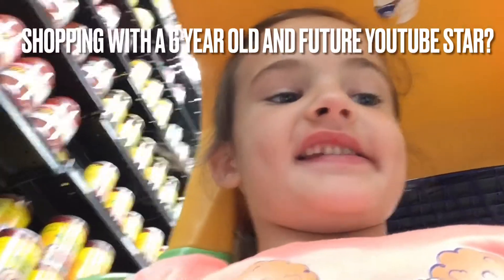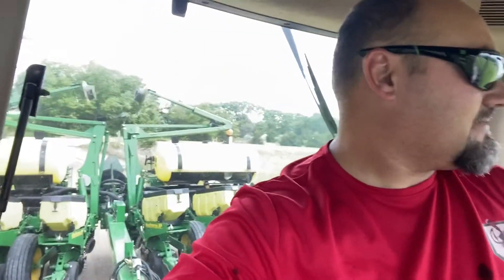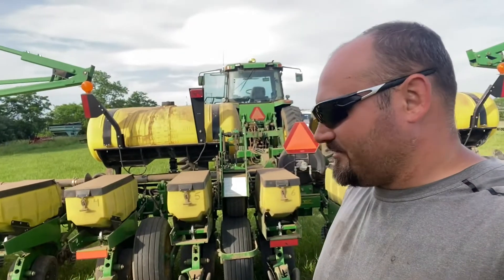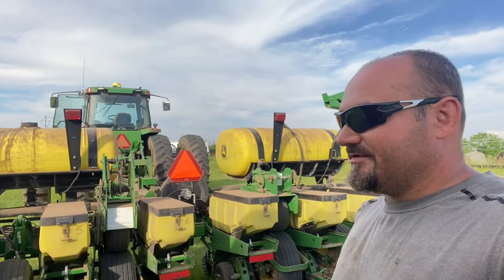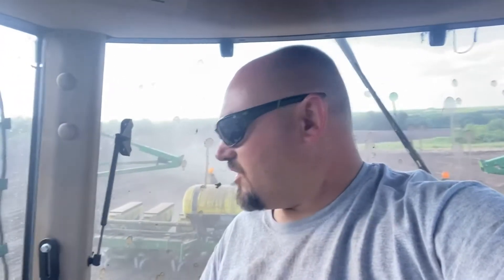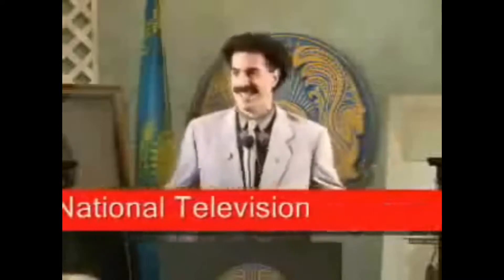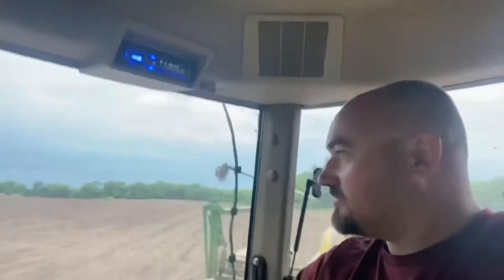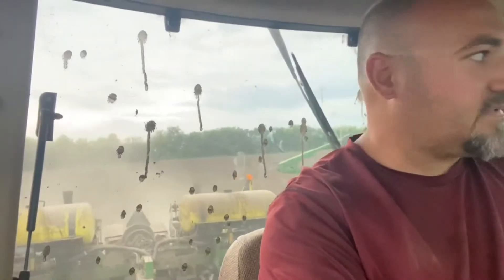John Deere 1760 planter arrives